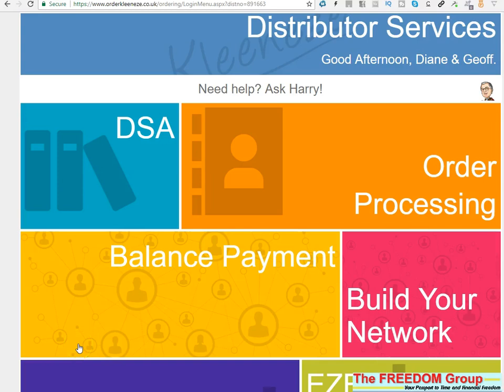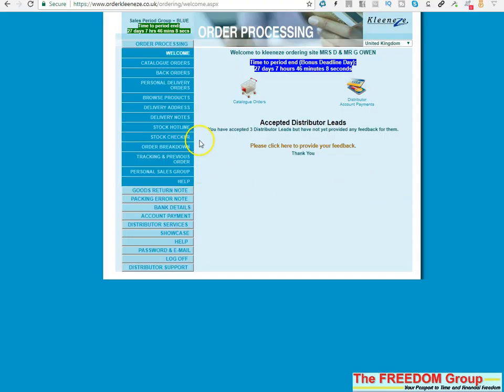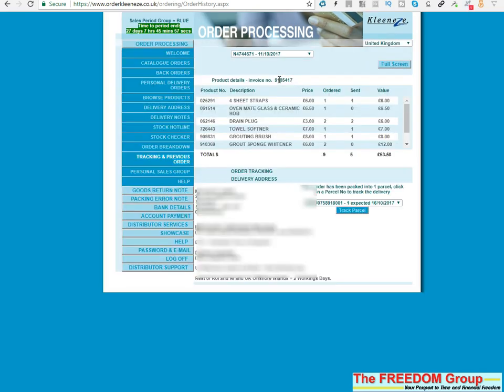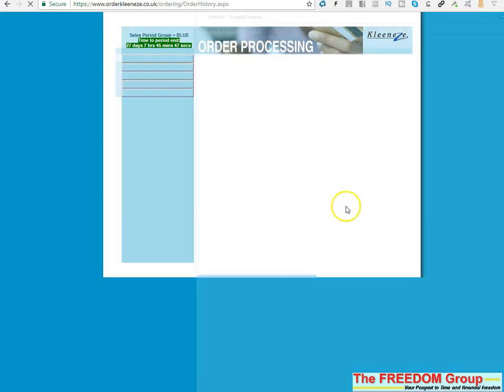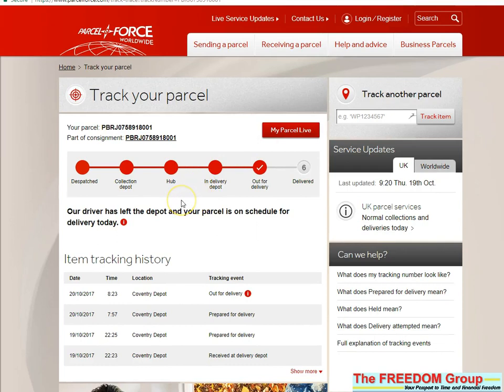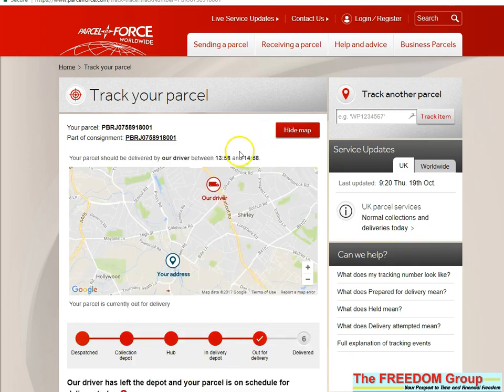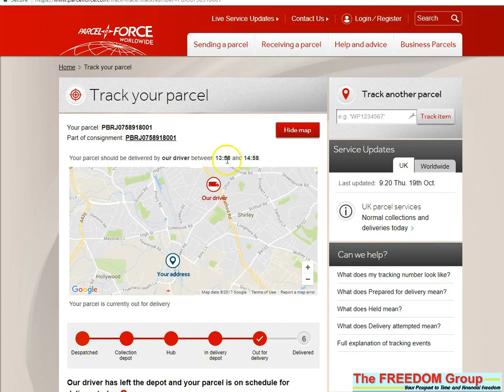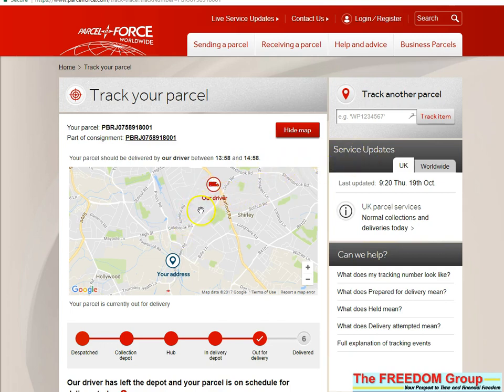How To Track Your Kleeneze Delivery with the Updated Tracker to Give You a Time Estimation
This is the place to  come to if you are looking for:
kleeneze company
Kleeneze Scam
Kleeneze Global
Kleeneze International
Kleeneze Europe
How To Start Kleeneze
Kleeneze wales
Kleeneze UK

kl891663